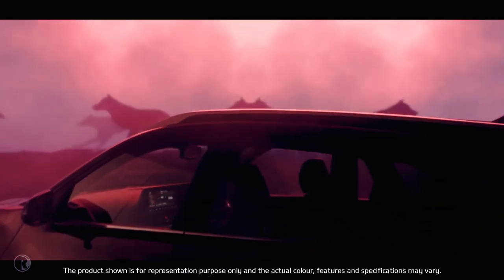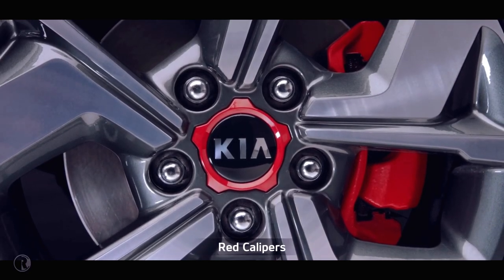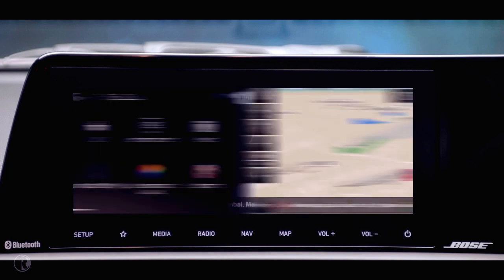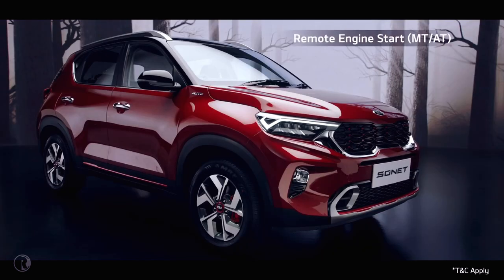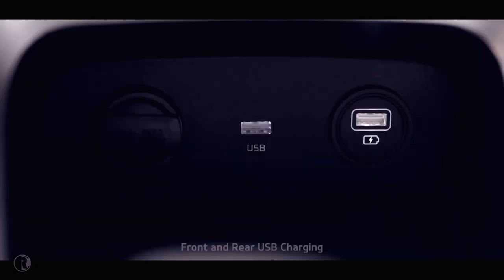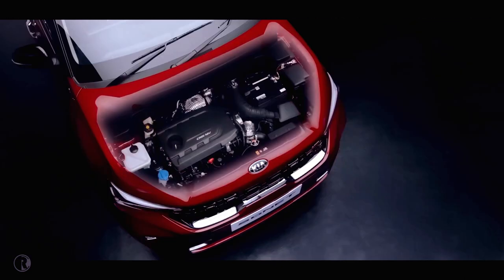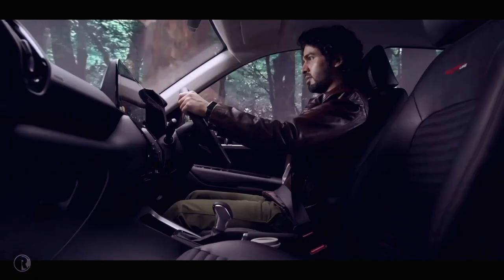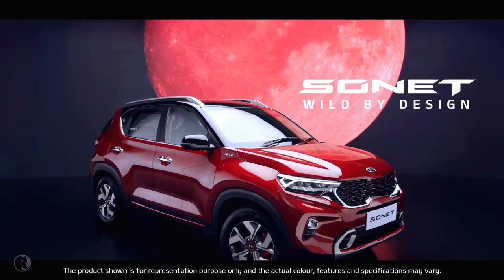Kia Sonet | Interior Exterior full Specification Official Video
2021 Kia sonet Design
The youthful and energetic design of the Kia Sonet is the outcome of a collaborative effort between the Kia Design Center in Namyang, South Korea and the design team located in India. Kia’s entry into the compact SUV market was first seen by the world at the Delhi Auto Expo in February 2020, where the Sonet smart urban SUV concept was showcased. The brief for the production-ready model was to make it distinctive by design in this highly competitive segment, and present a sporty, youthful outlook. Inspired by modern styling trends, as well as traditional Indian heritage and culture, the Sonet’s exterior styling truly stands apart – not just in its category, but amongst SUVs in general.

Kia’s award-winning design strengths have come into play to make the Sonet every inch a Kia SUV, exemplifying the brand’s confident, young-at-heart attitude, a sporty, rebellious spirit, and a wild-by-design approach. The outcome is a striking SUV design and irresistible road presence that will turn heads in countries around the world.

At the front, the brand’s signature design trait – the Kia ‘tiger-nose’ grille – is reinterpreted to suit the Sonet’s personality. Flanked by ‘heart beat’ LED DRLs and stylish front skid plates below, the wild nature of the Sonet comes alive. Within the tiger-nose grille, with its classy chrome and diamond knurling pattern, is the distinctive grille mesh featuring a three-dimensional geometric design inspired by India’s iconic stepwells. The grille mesh design pays respects to India’s historic strengths in sophisticated mathematics, science and architecture.

Interior

Inside, the Sonet offers a sophisticated and lively cabin with a smooth, flowing dashboard to appeal to young-at-heart and always-connected consumers. Keeping the comfort of the driver and passengers in mind, the Sonet’s interior offers a modern, dynamic and bold outlook. Intelligent packaging has liberated plenty of leg room, head room and shoulder room for all passengers, and created a large trunk.

The stylish and clutter-free center console offers a hi-tech feel and easy access to many of the Sonet’s segment-busting features. The Sonet is trimmed in high-quality material throughout, with its dashboard displaying unique detailing. GT-Line models are finished with contrast red stitching on the steering wheel, seats and door armrest, while a D-cut steering wheel adds to its sporty appeal. Ventilated driver and front passenger seats are one-of-a-kind in this category, reinforcing Kia’s ‘Power to Surprise’ philosophy.

Taking center stage on the dashboard is the largest-in-segment 10.25-inch (26.03 cm) HD touchscreen with infotainment and navigation system – a display that confirms Kia’s premium positioning in the compact SUV segment. The system offers Kia’s intuitive and friendly UVO ‘connected car’ technology. Additionally, the 4.2-inch (10.66 cm) instrument cluster presents important information to the driver in vivid color and clarity, such as turn-by-turn navigation instructions, Highline Tyre Pressure Monitoring System (TPMS) and drive mode and traction mode selection.

The Sonet aims to delight occupants inside. To create a concert-like ambience, the Sonet is the only vehicle in its category to offer audio performance from BOSE, with a premium seven-speaker system with sub-woofer. Other mood enhancers include the LED Sound Mood Lighting, introducing a level of personalisation unique to this segment, as well as a wireless smartphone charger with cooling function, exclusive to the Sonet.

Safety

Customer Safety is an utmost priority for Kia Motors globally. More than two thirds of the Sonet’s body is made up of high strength and advanced high strength steel, creating a lightweight yet robust structure. Furthermore, Kia has ensured that every drive in the Sonet is as relaxing and safe as possible thanks to an array of safety measures, created in line with Kia’s own five pillars of safety: Active, Passive, Health, Security and Maintenance. Among the Sonet’s key safety features are:

Six airbags
ABS (anti-lock braking system) with EBD (electronic brake force distribution)
ESC (Electronic Stability Control), HAC (Hill-start Assist Control), VSM (Vehicle Stability Management) and BA (brake assist)
Projector fog lamps
Highline tyre pressure monitoring system (TPMS)
Auto headlamps
ISOFIX child-seat anchoring points
Source: Kia